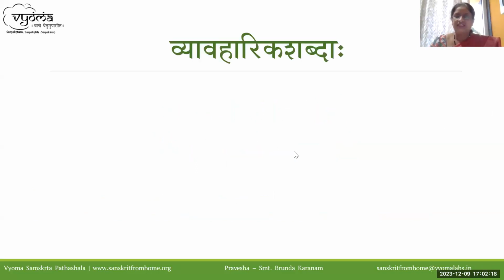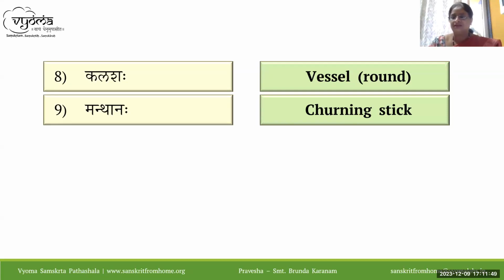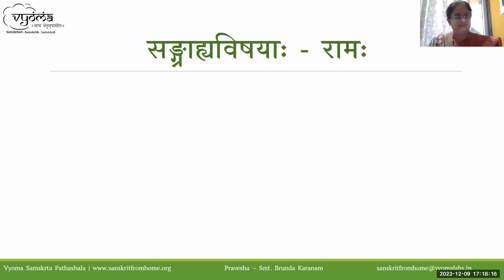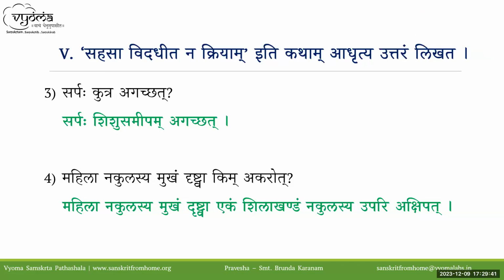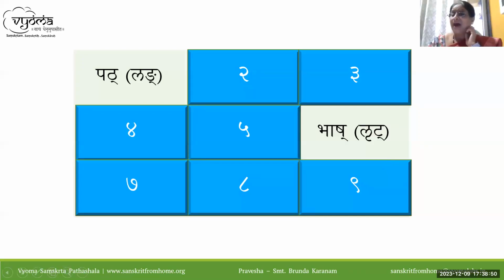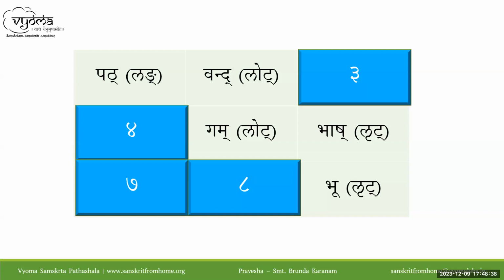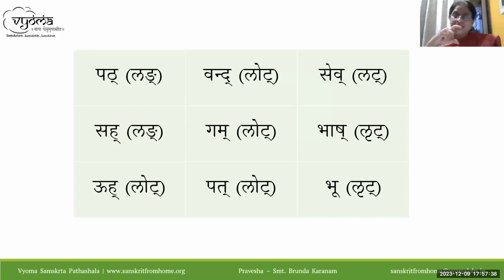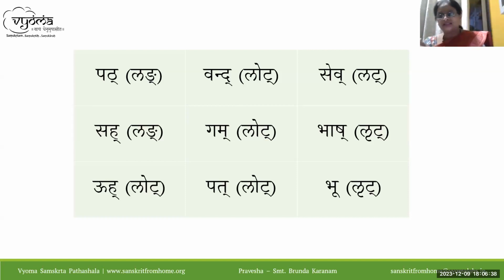86 | Abhyasa 41 | Samskrita Bharati Pravesha | Smt. Sudha Srikant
Abhyasa 41 has been done in this video.